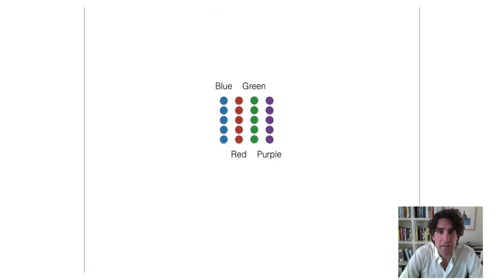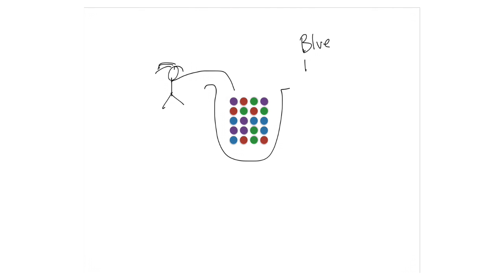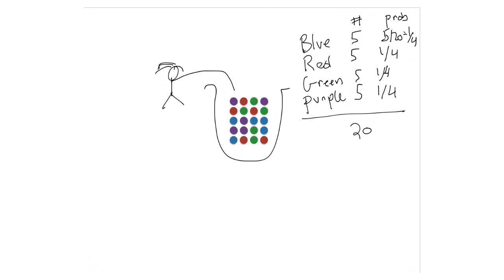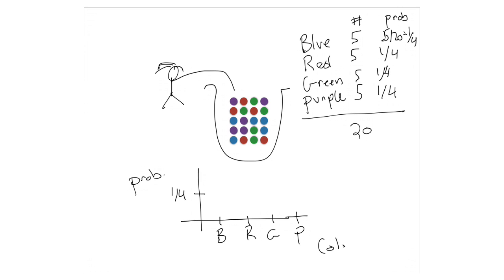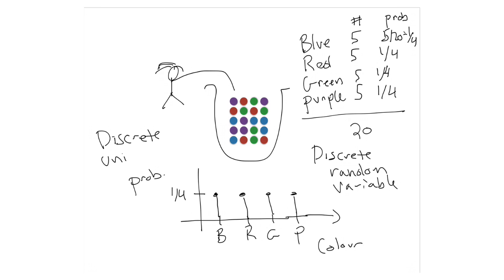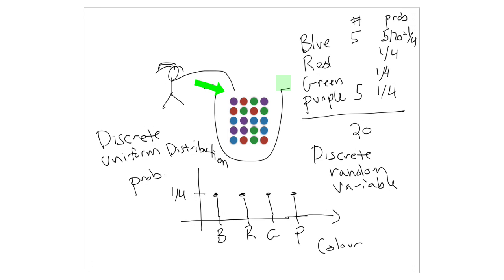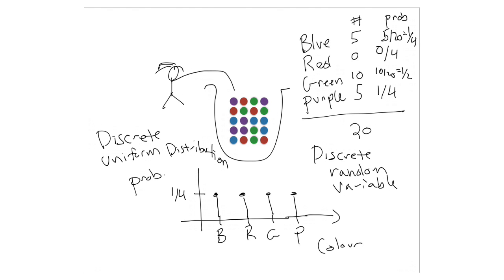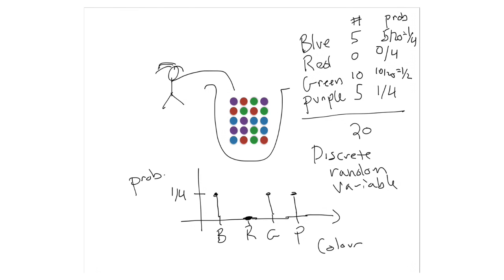5-2 Discrete Random Variables